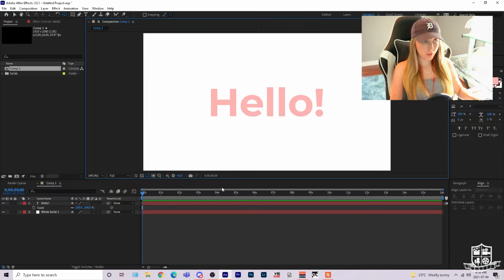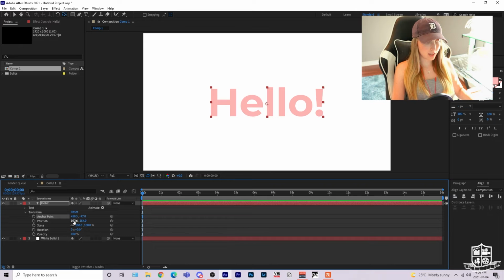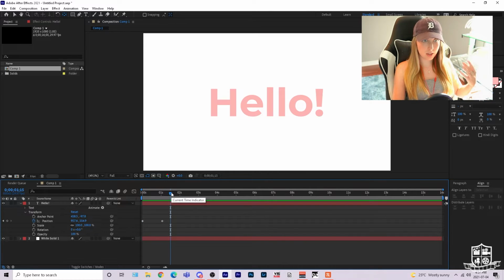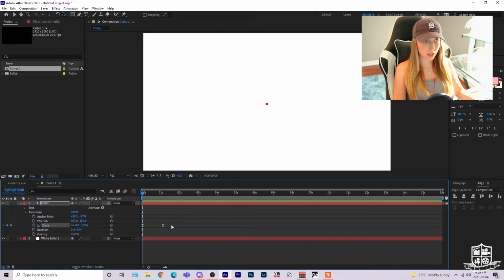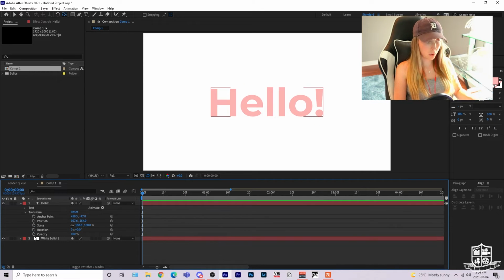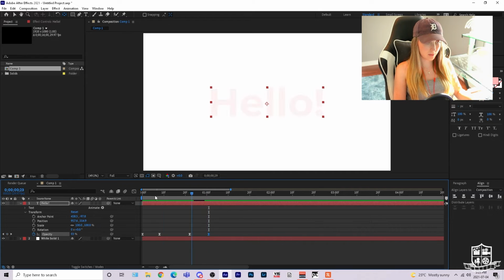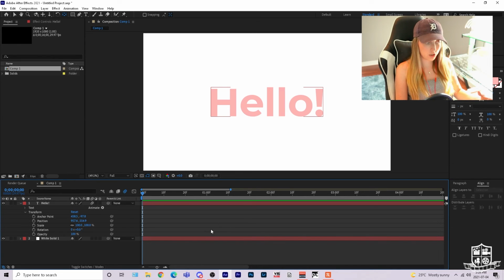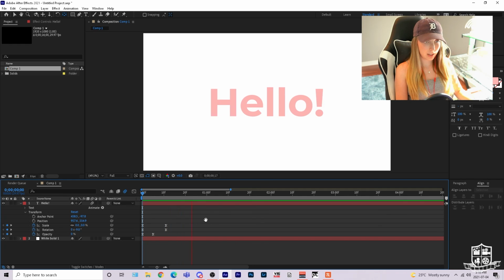The Basics of Keyframes in After Effects - Film Camp for Kids and Youth Free Class Tutorials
In this video, our instructor Haley teaches us how to keyframe in Adobe After Effects!